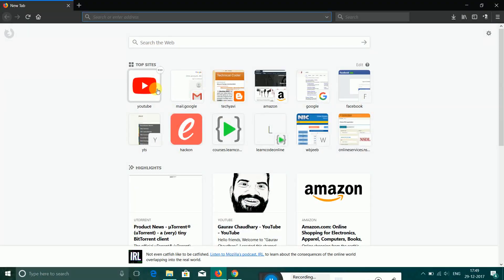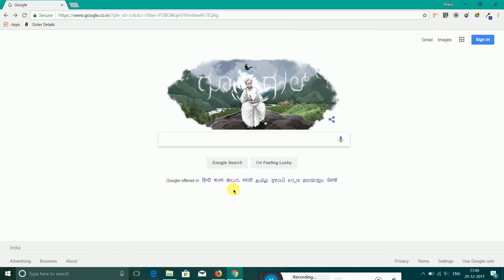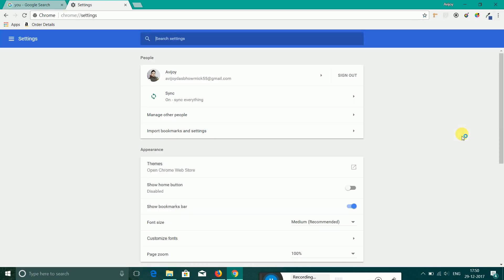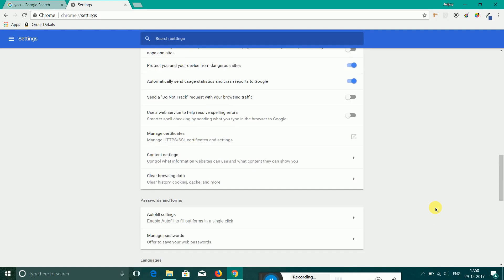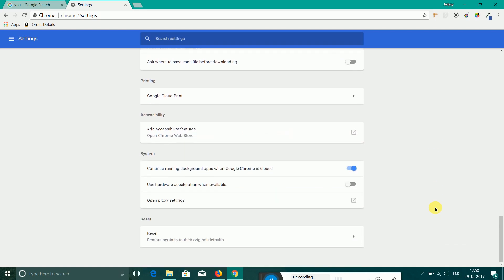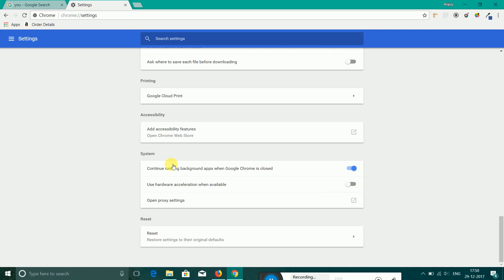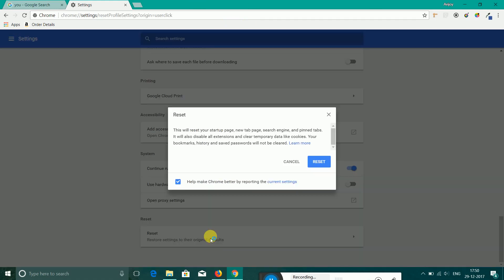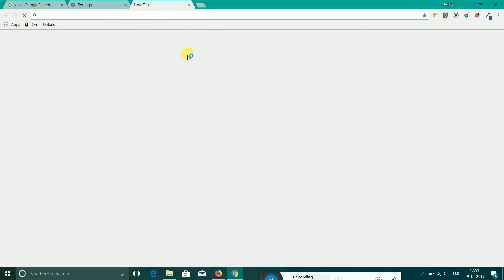Slow Chrome? How to Make Google Chrome Faster -2018 Advance Settings